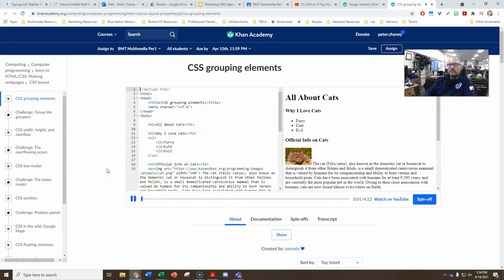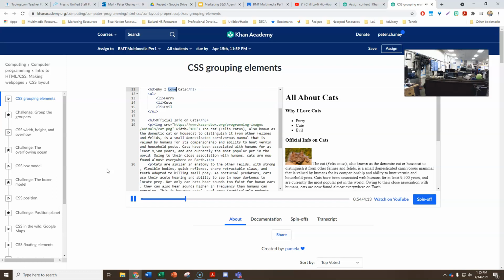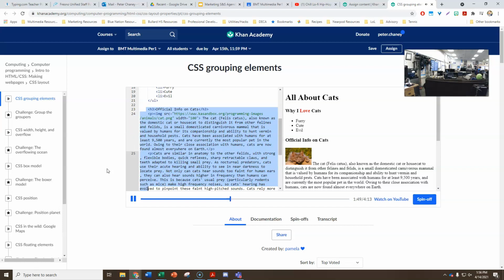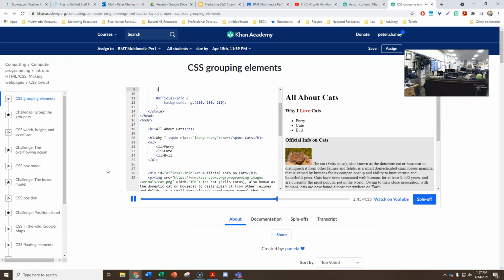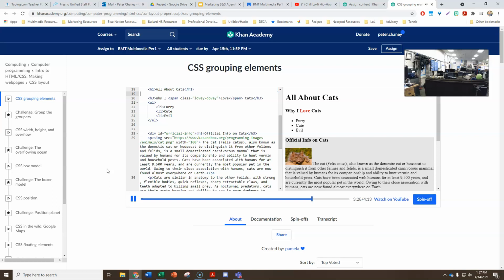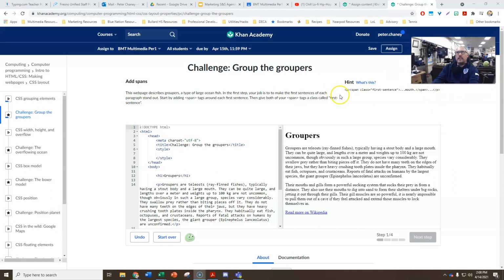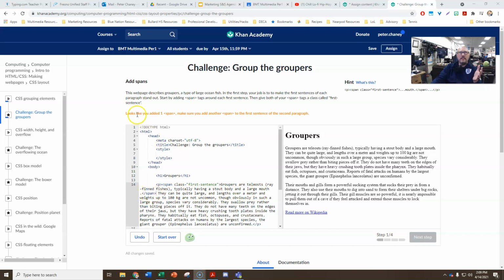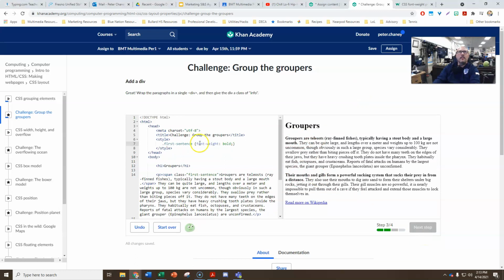Int CSS Group the Groupers Challenge